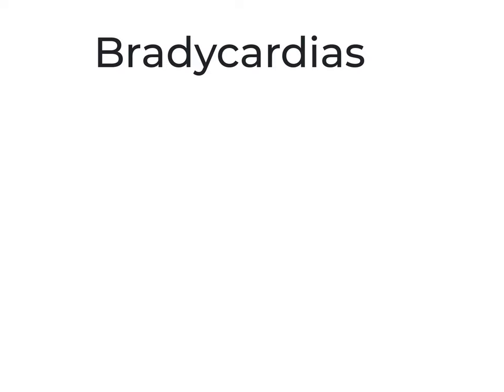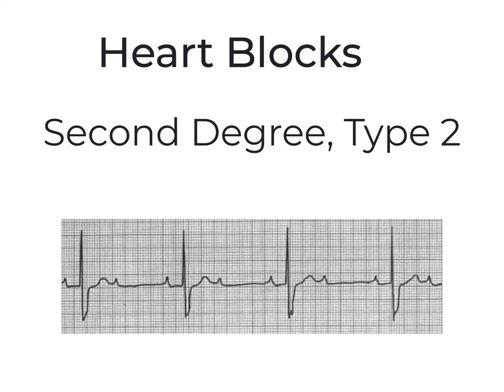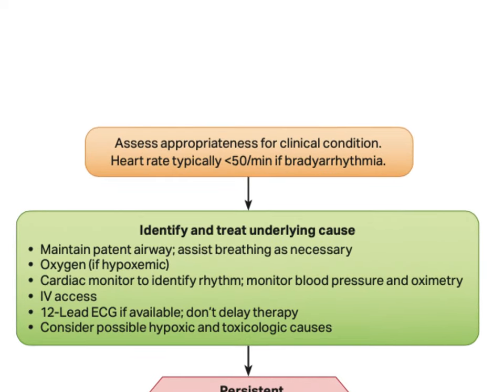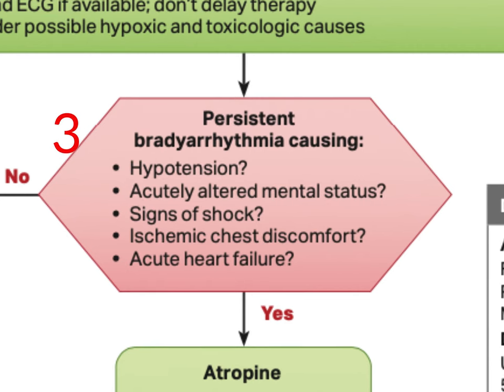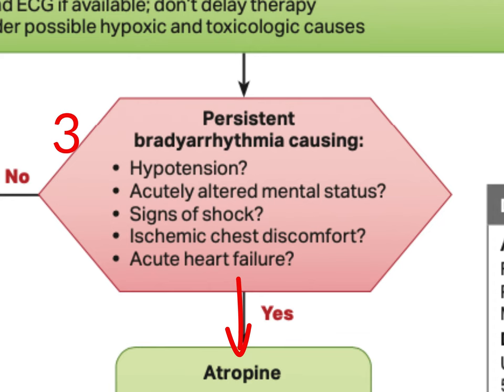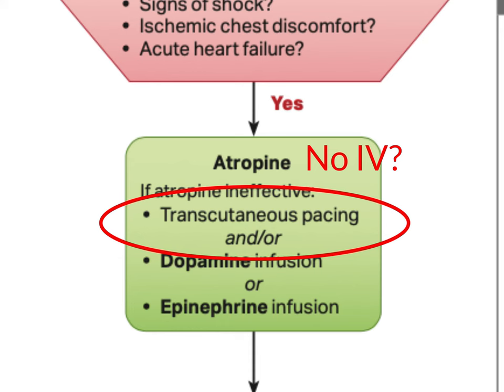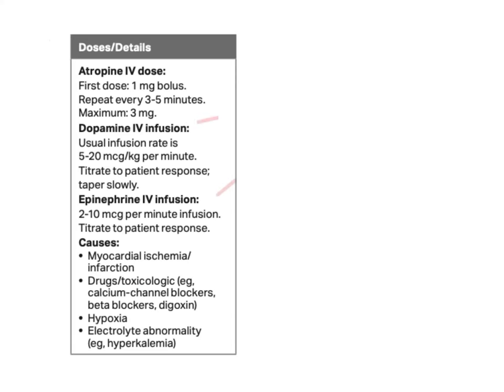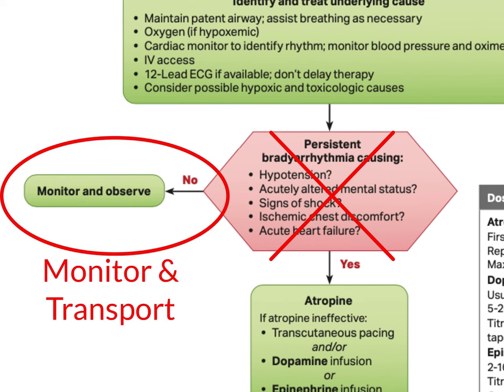Bradycardia Management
Everything you need to know about the ACLS Bradycardia algorithm in less than 9 minutes.